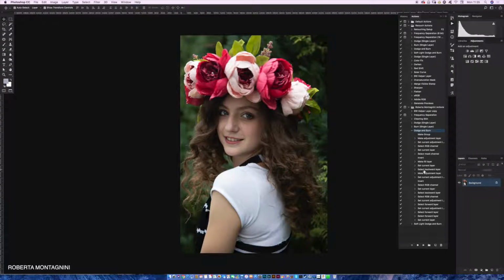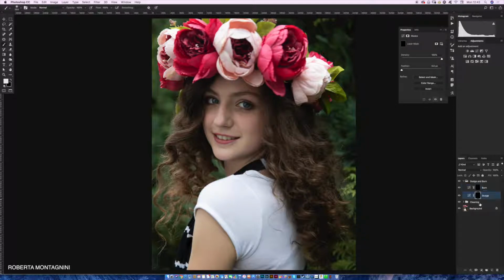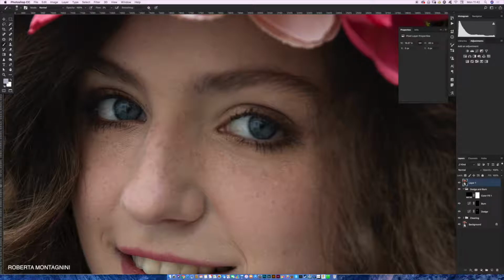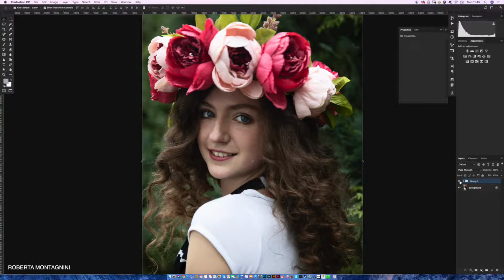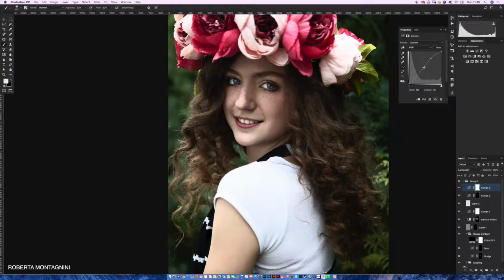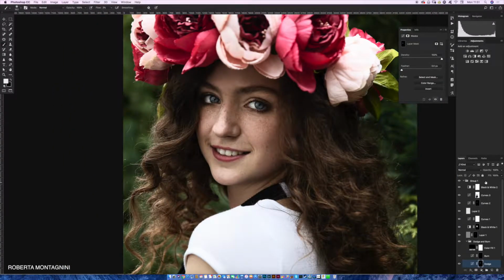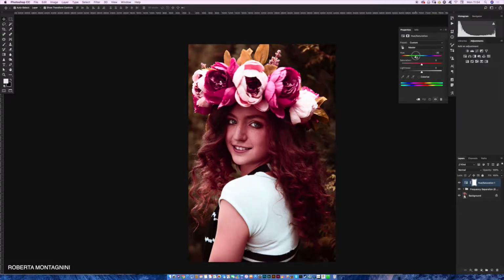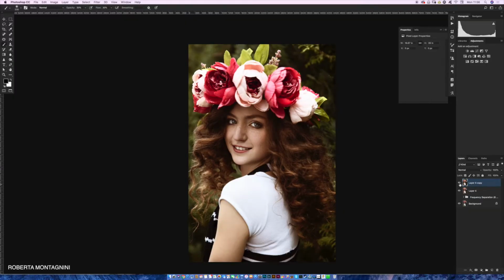Make your image pop - Easy and Quick Retouching technique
On this video I'm showing how you can make your images pop and bring the details to life.